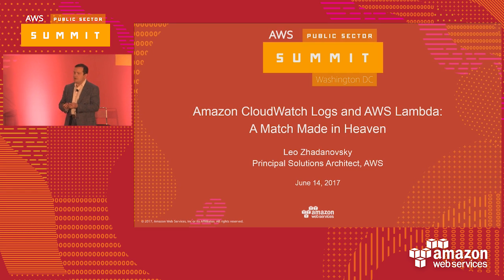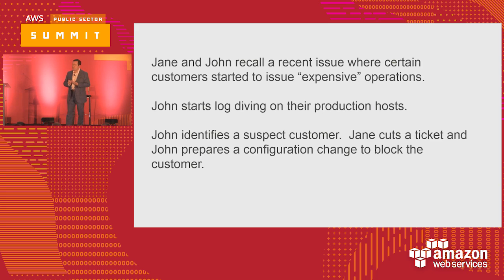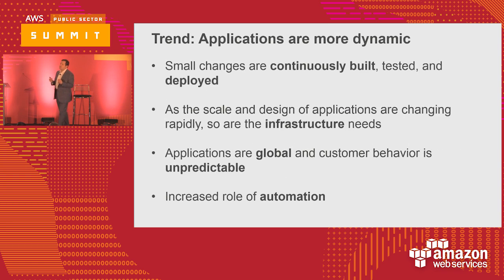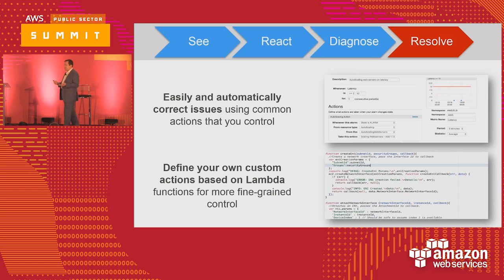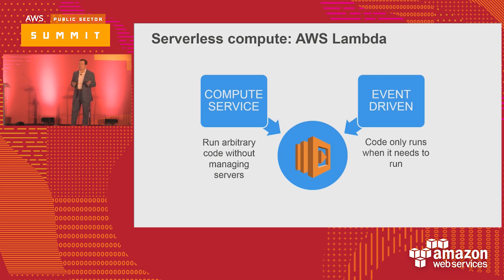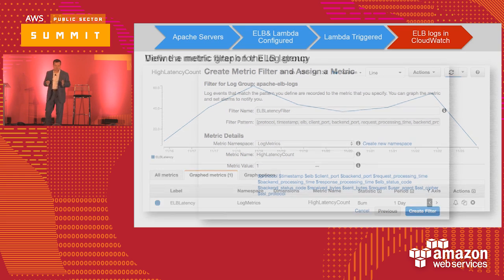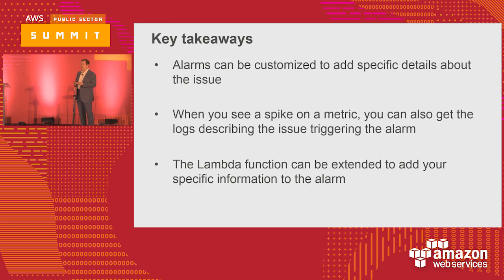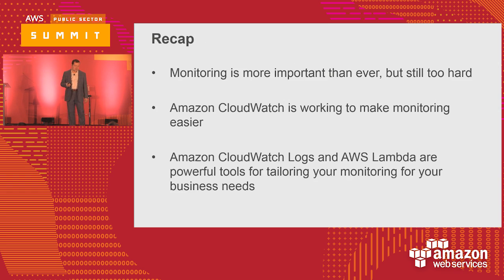Amazon CloudWatch Logs and AWS Lambda: A Match Made in Heaven (119654)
In this session, we cover three common scenarios that include Amazon CloudWatch Logs and AWS Lambda. First, you learn to build an Elasticsearch cluster from historical data using Amazon S3, Lambda, and CloudWatch Logs. Next, you learn to add details to CloudWatch alarm notifications using Amazon SNS and Lambda. Finally, we show you how to bring Elastic Load Balancing logs to CloudWatch Logs using S3 bucket triggers from Lambda.